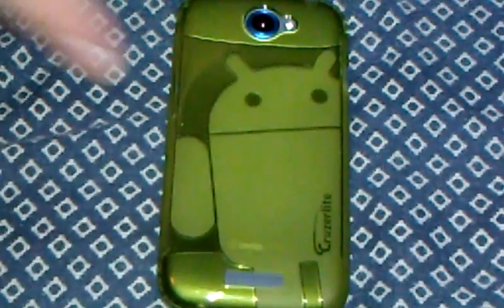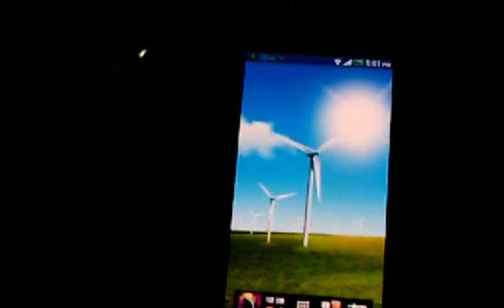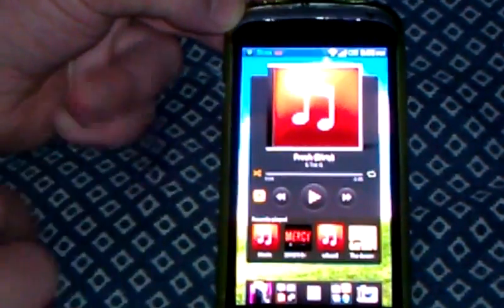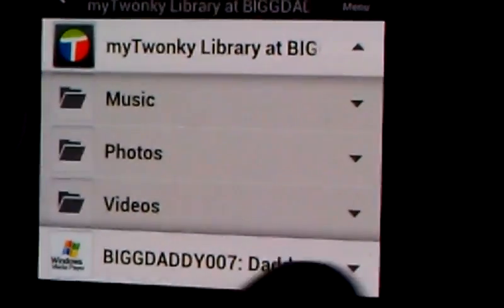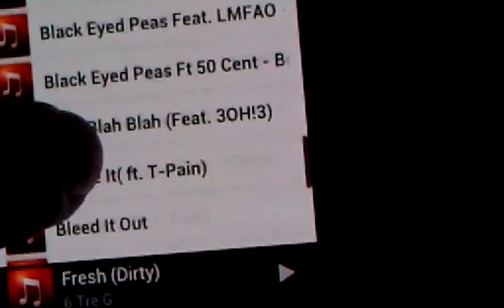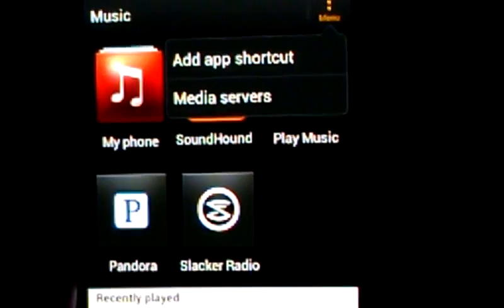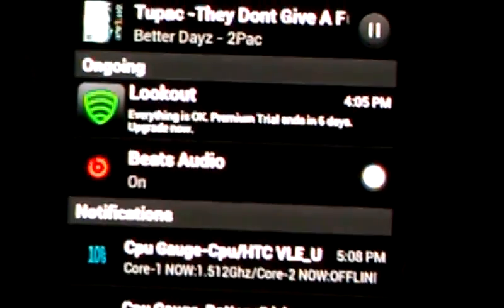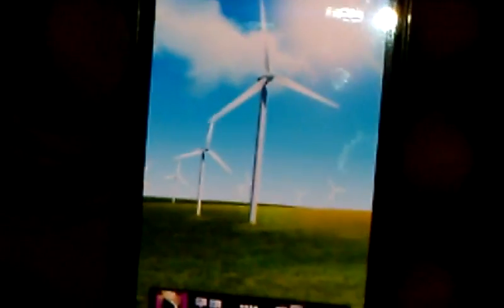HTC ONE S & TWONKY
Htc one s dlna sharing with a windows computer with twonky media server from twonky.com